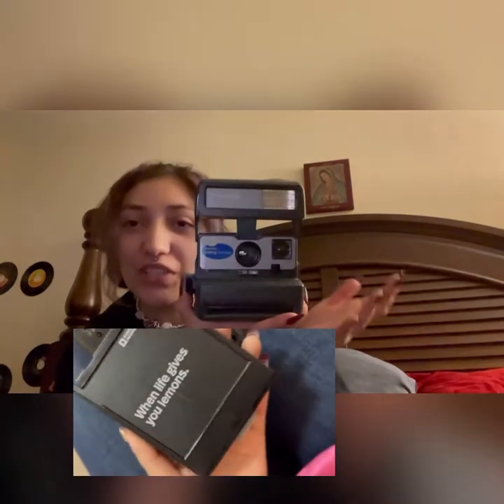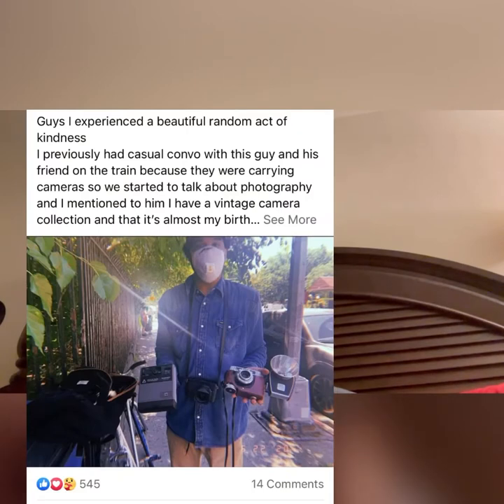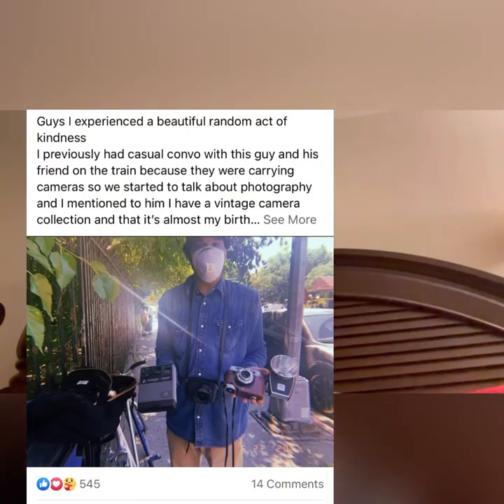My Polaroid camera collection 📸FINALLY!! ~vintage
And I really hurt my neck taking that thumbnail pic 😅